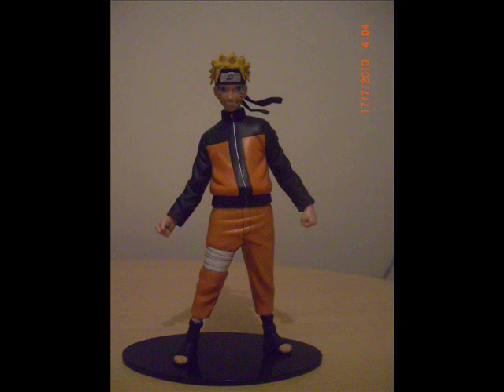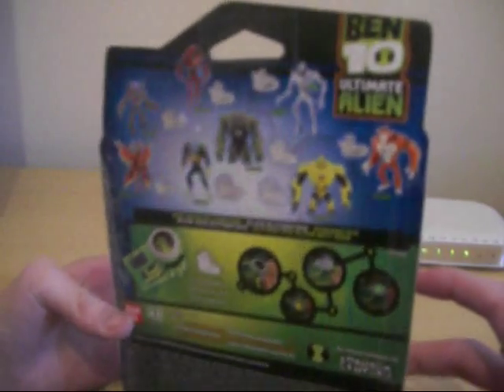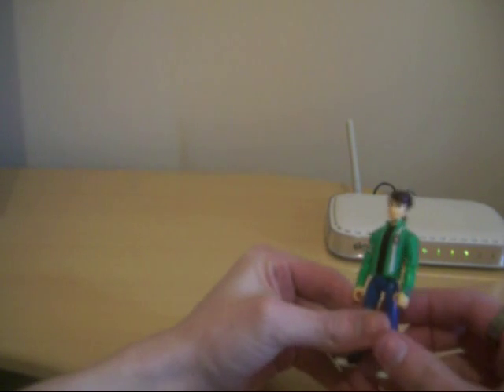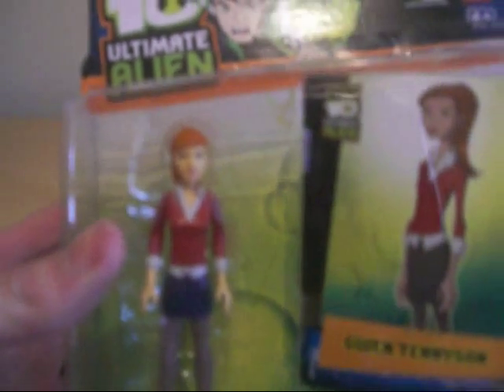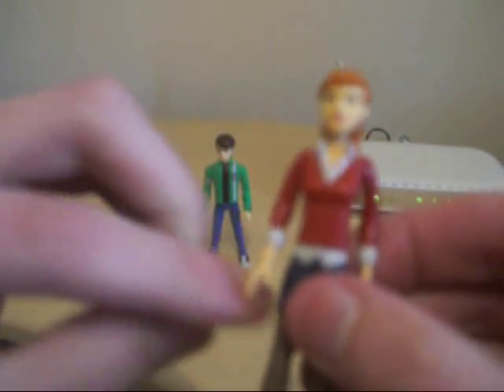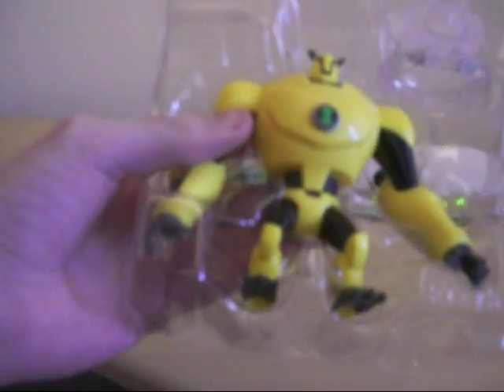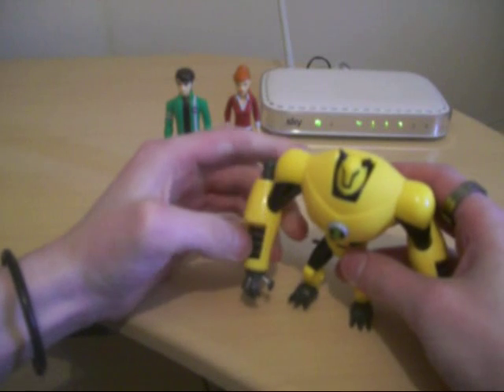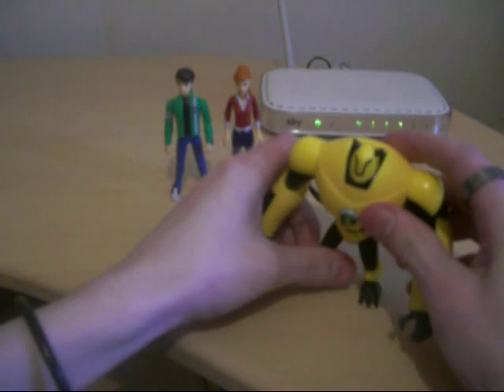cuteanimefigures Show Episode 216Ben10 Ultimate Alien series Ben & Gwen Tennyson &ArmodrilloReview